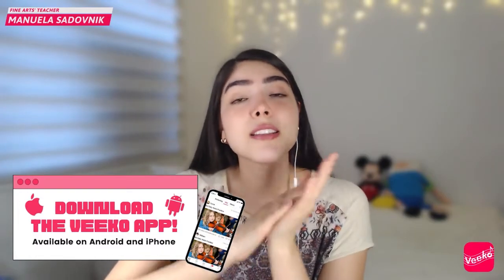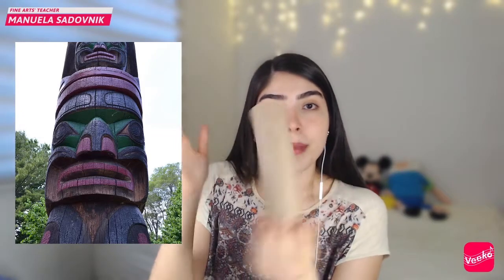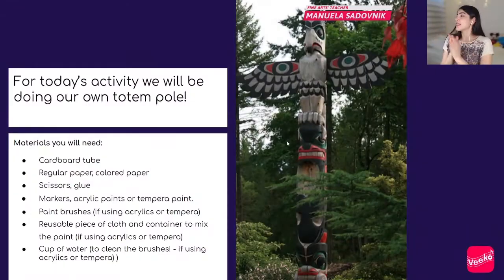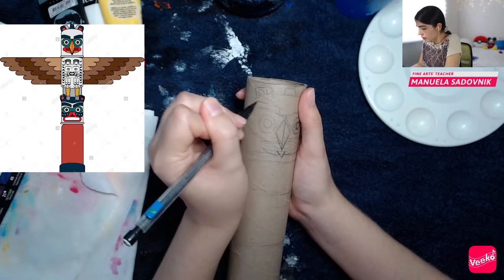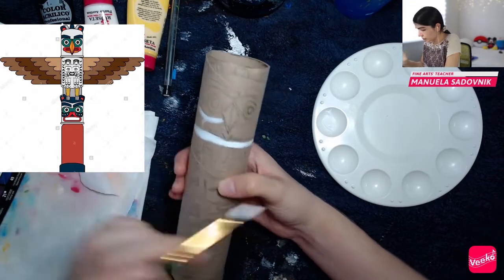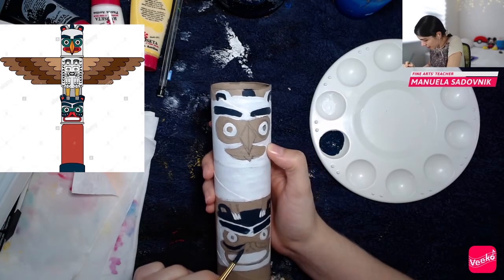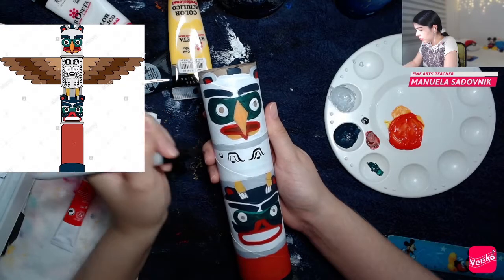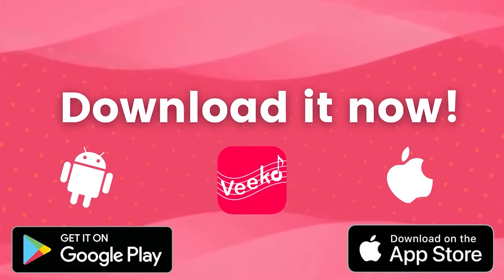Learn about Native American Totem Poles!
Hello guys! Welcome to another Fine Arts Class here at Veeko :) with me! Ms Sadovnik.

For today's lesson, we will be learning about the Totem Poles created by indigenous communities from the Northwest Coast of the US and Canada. A very beautiful practice by these populations!

For today's activity, we will be doing our own Totem Pole!

The materials you will need for this class are:

- Cardboard tube
-Colored paper
-Scissors
- Colored pencils, markers, acrylic or tempera paint.
- Paint brushes (if using acrylics or tempera)
- Reusable piece of cloth and container to mix the paint (if using acrylics or tempera)
- Cup of water (to clean the brushes! - if using acrylics or tempera)

Lets have fun while we learn about art!